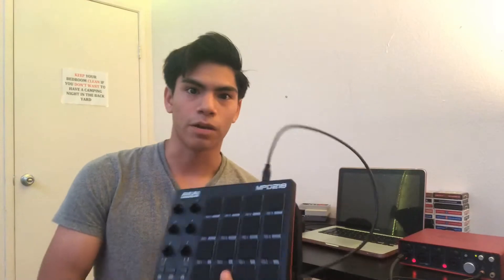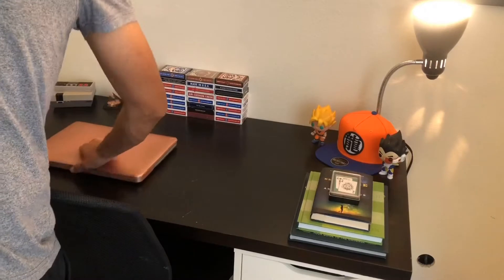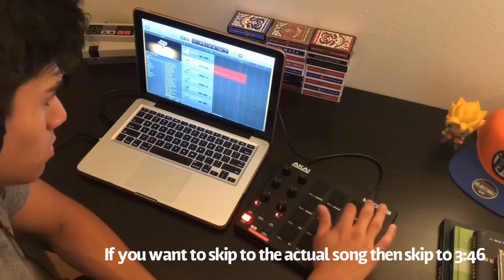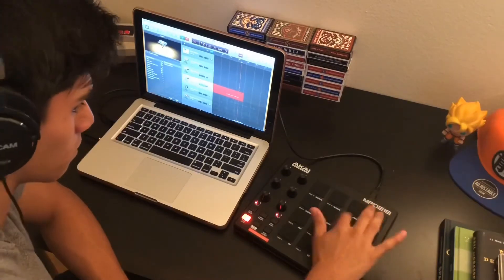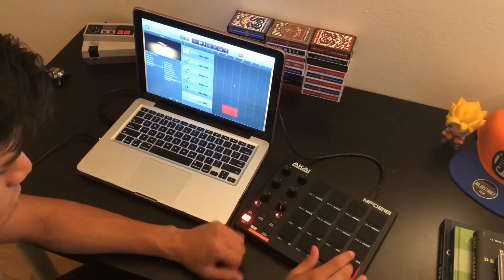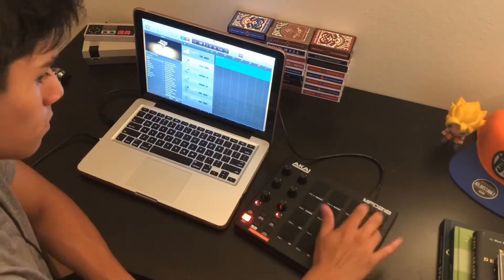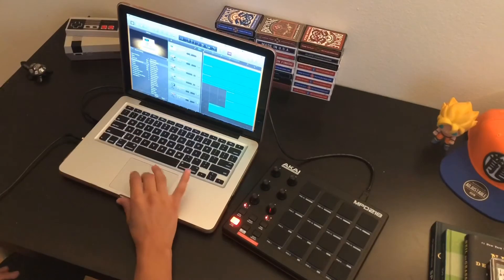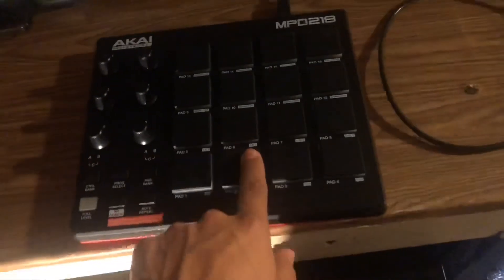Using the Drum Midi Controller- My Music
I wanted to test out and experiment with the akai midis controller and make my own music.

Controller- Akai Professional MPD218
Software- GarageBand
Editing- iMovie